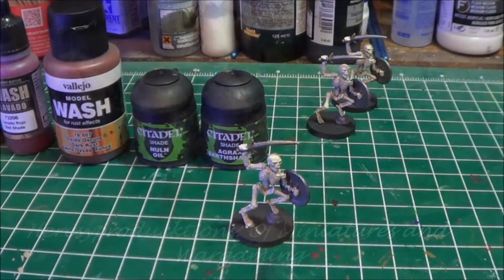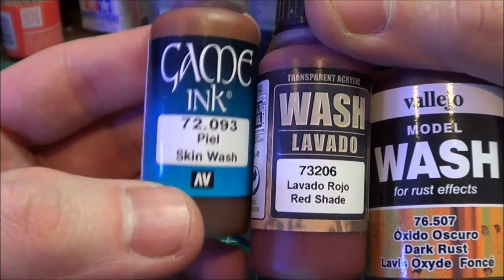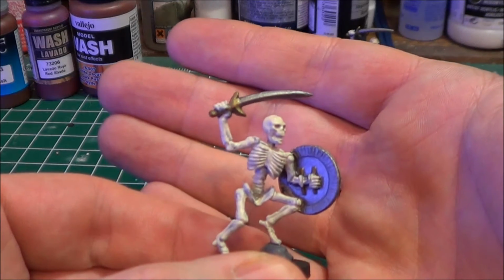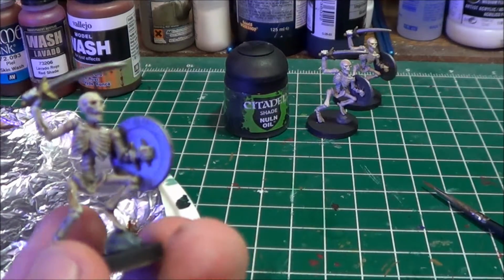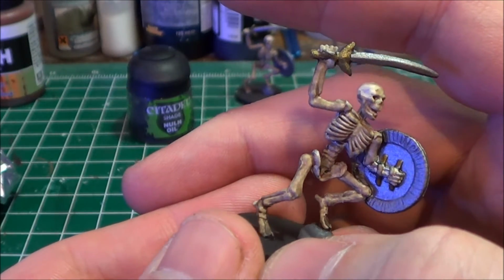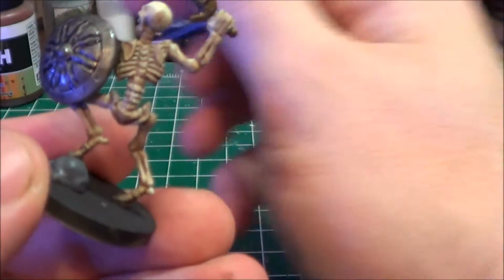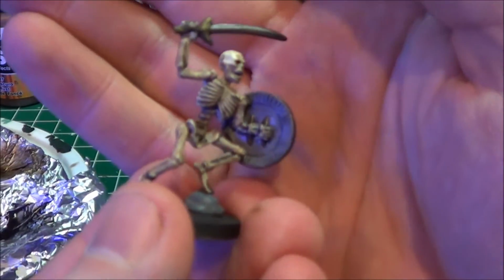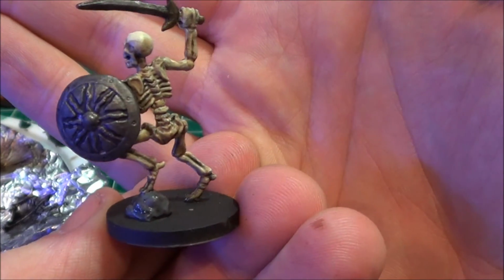Painting Ravenloft Skeletons Pt. 3 Wash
In this video I discuss and show how to apply a wash to show detail in the model and provide overall shading.